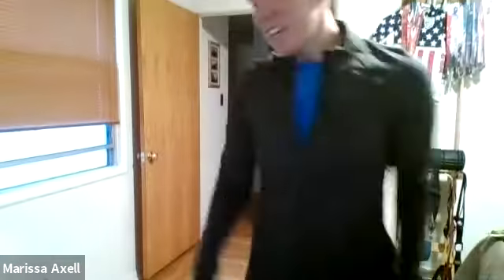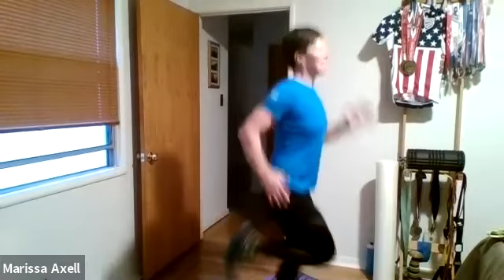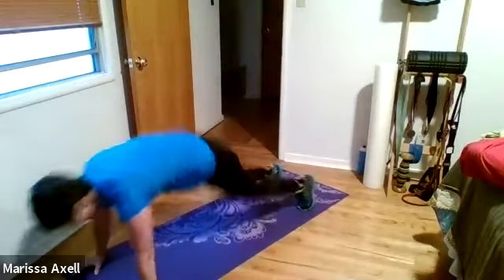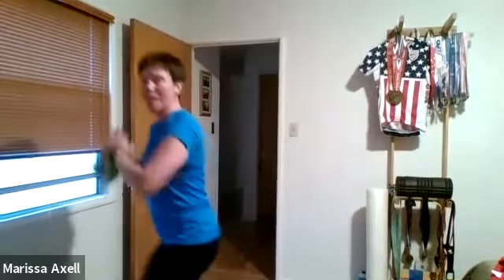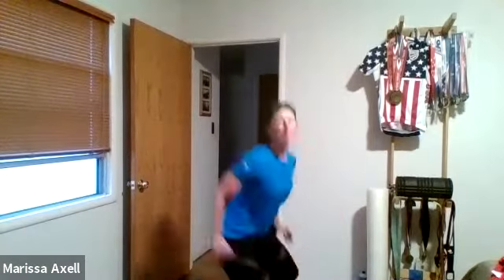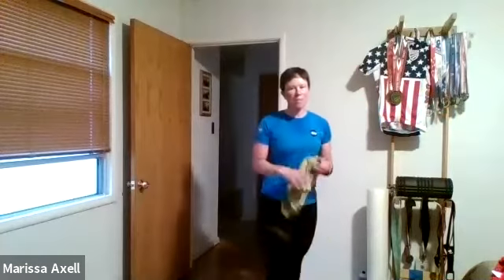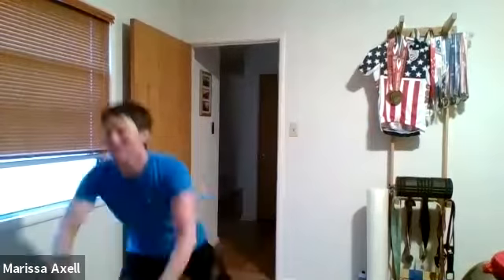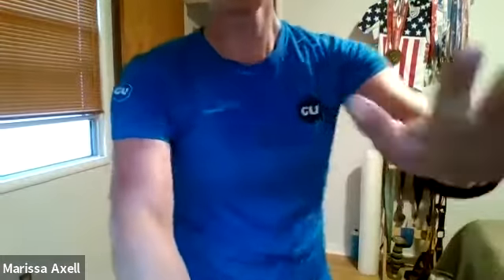CardioShred with brainwork!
HIIT style cardio focused class This is an all bodyweight class designed to ramp up your cardio and start the day with a burst of energy! We have all levels of cardio-based fitness, and you can rest on your own terms.